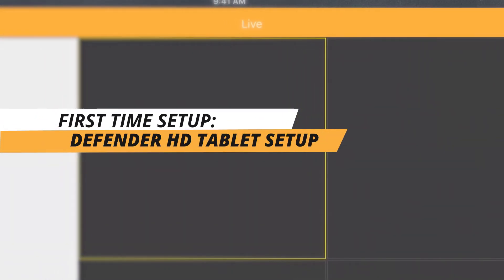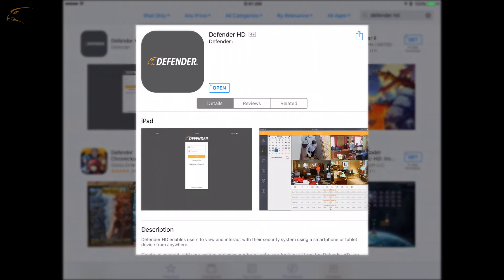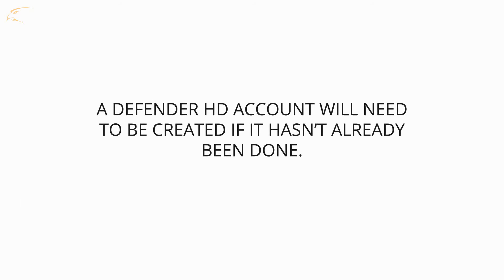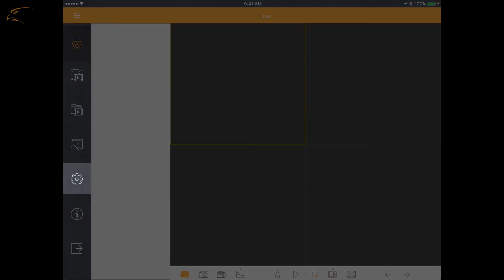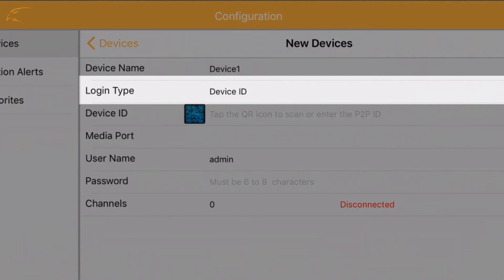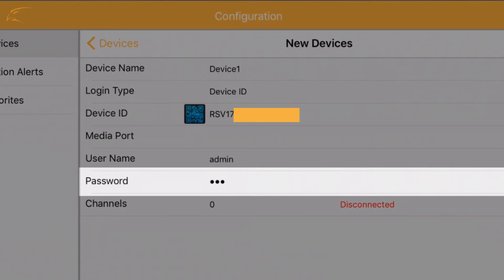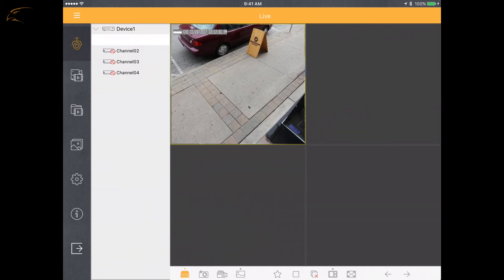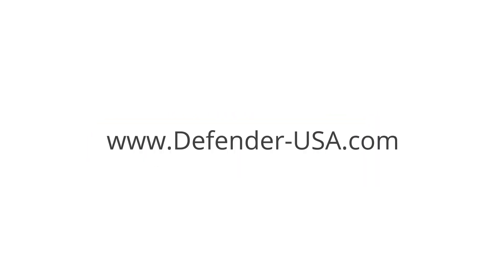Defender HD First Time Setup: How to Set up Defender HD on a Tablet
In this Defender HD first time setup tutorial, we’ll walk you through the process of setting up the Defender HD app on your tablet for online viewing. These instructions apply to both Apple and Android Tablets. You will learn how to add a device and view your cameras easily on your tablet.